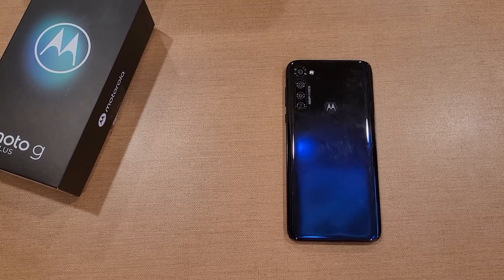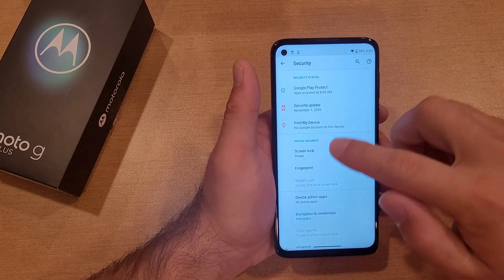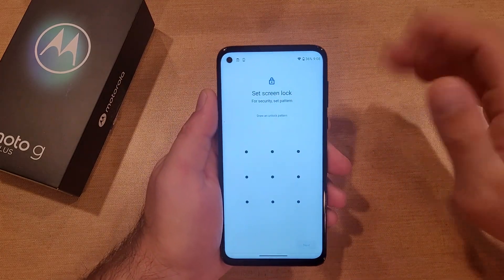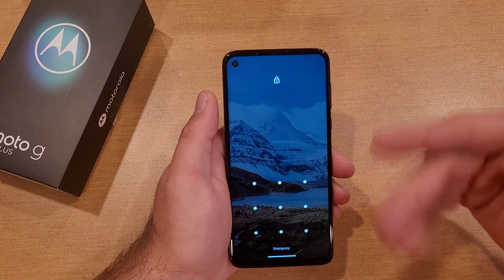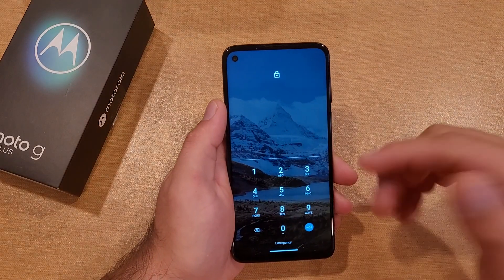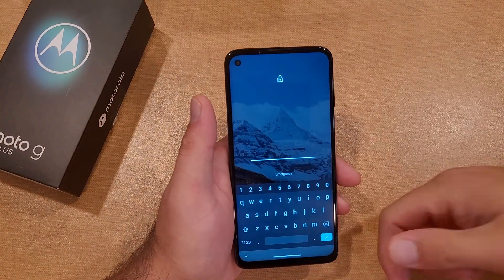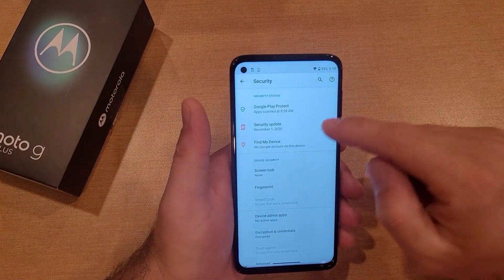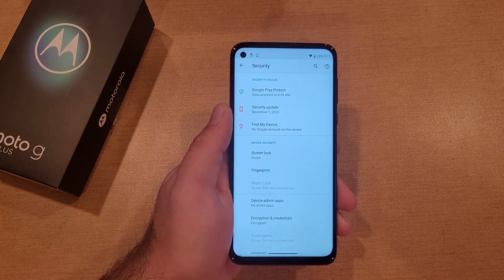Add/Change Pattern Pin and Password Motorola Moto G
How to change the pattern pin and password on the Motorola moto g. how to add a security pattern pin and password on Motorola moto g.